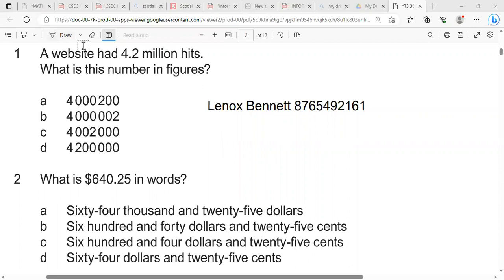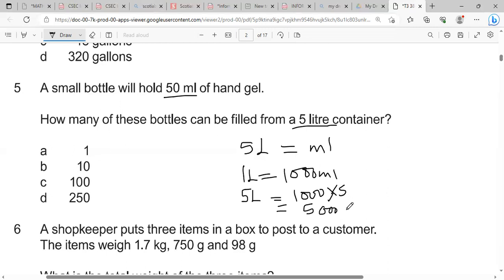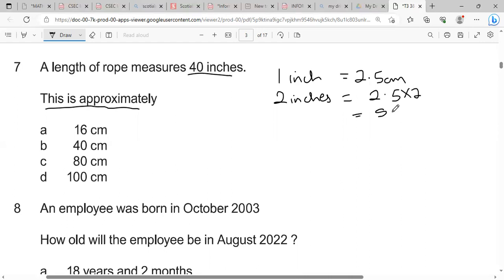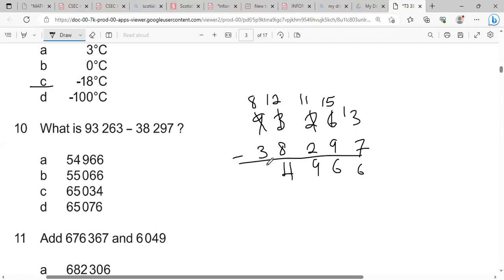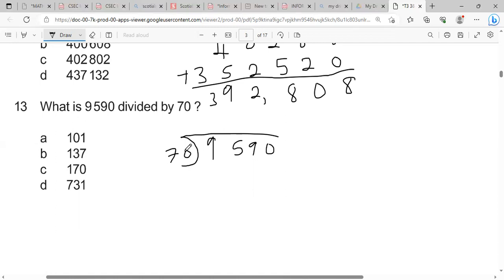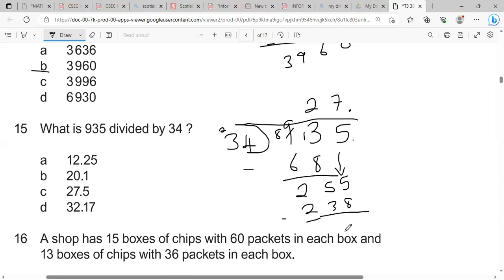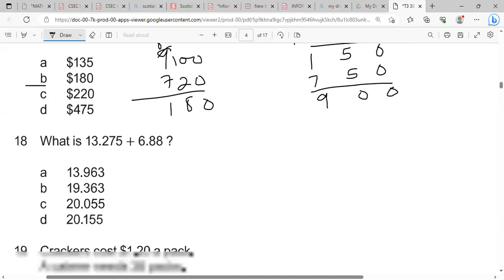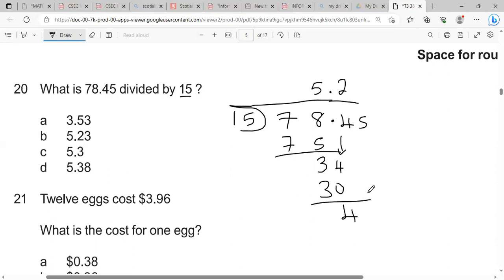PEP GRADE 4, 5, 6 CITY AND GUILDS 2023